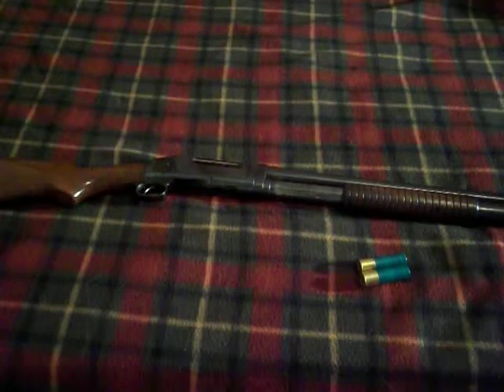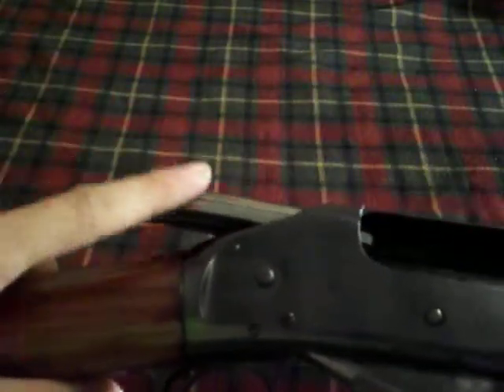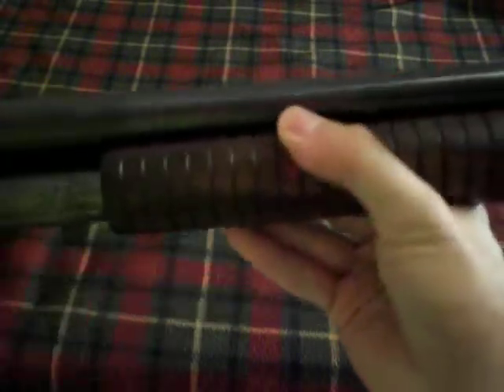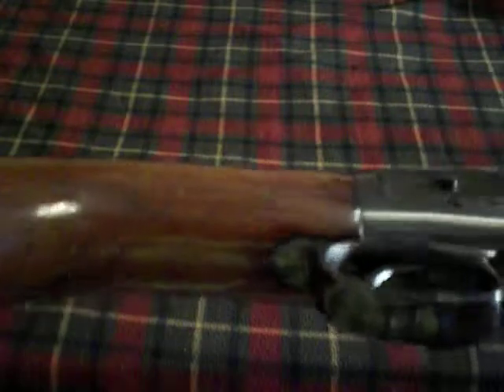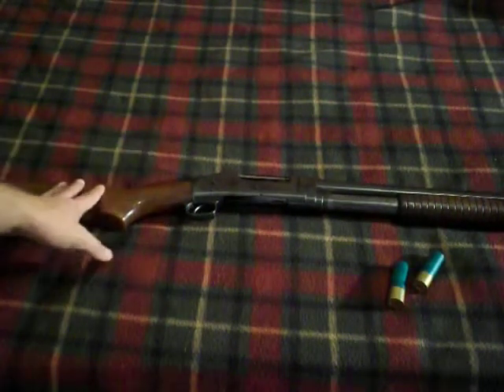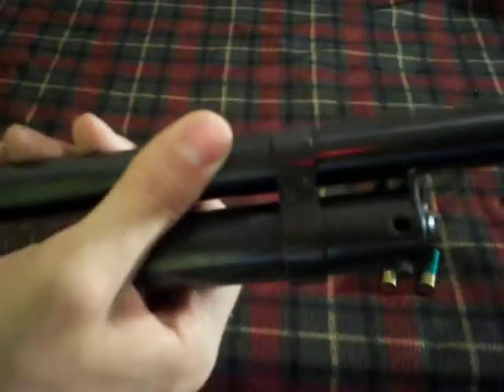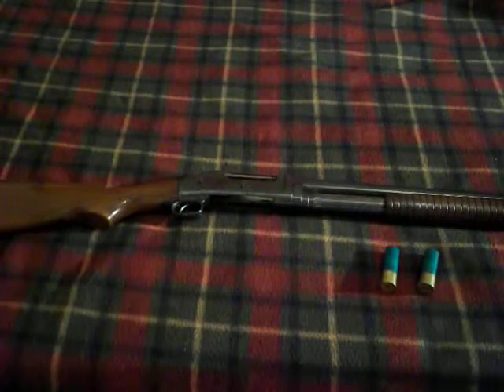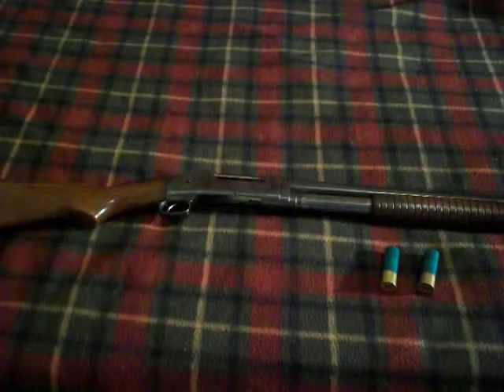Winchester 1897 Review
This is the review of the Winchester 1897 I bought recently. It is in 16 ga and in pretty good condition for the price I paid.